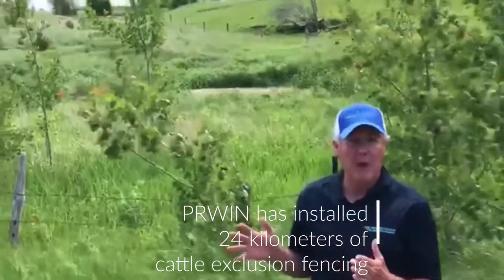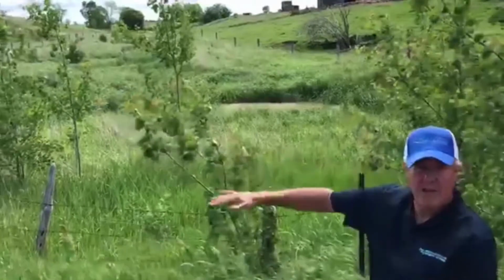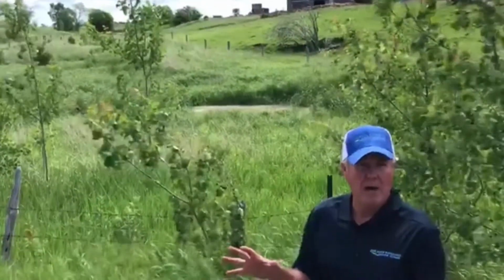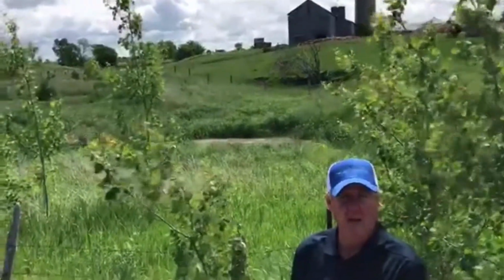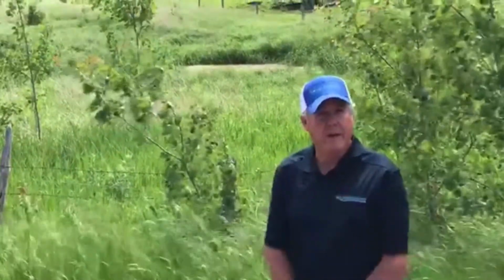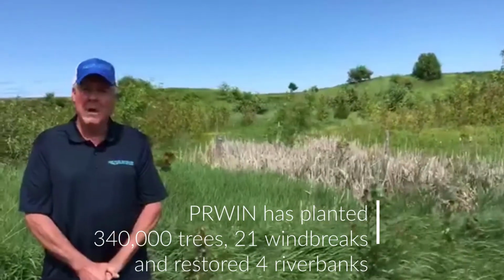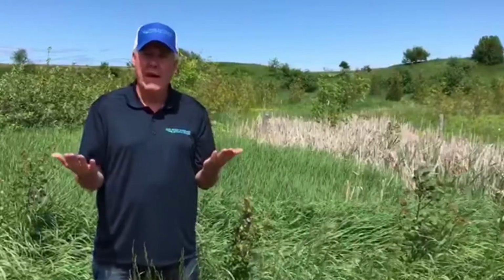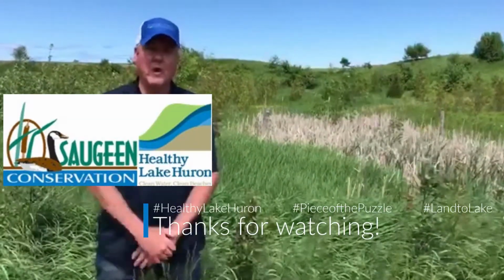Pine River Watershed Initiative Network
The Pine River Watershed Initiative Network (PRWIN) has accomplished many great things over the years. The Network is featured in the Saugeen Watershed Community Highlight and the Healthy Lake Huron – Clean Water, Clean Beaches Partnership. Find out more at saugeenconservation.com and healthylakehuron.ca. These active community stewards are helping to create a HealthyLakeHuron from landtolake as an important pieceofthepuzzle.